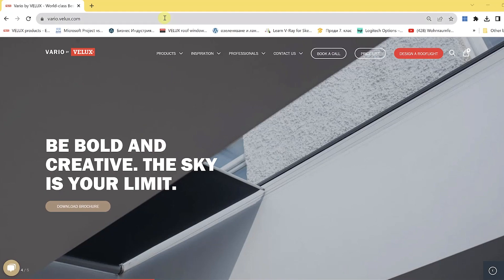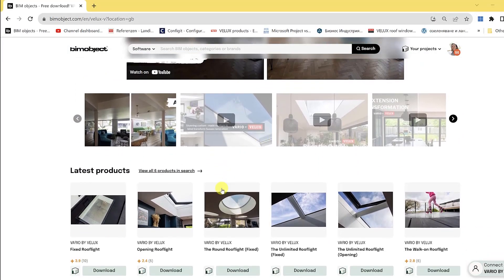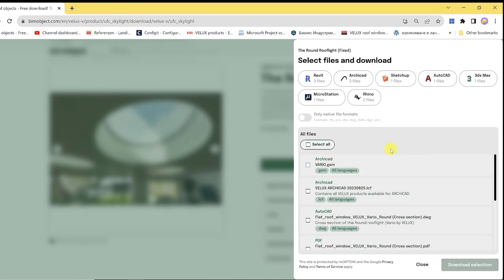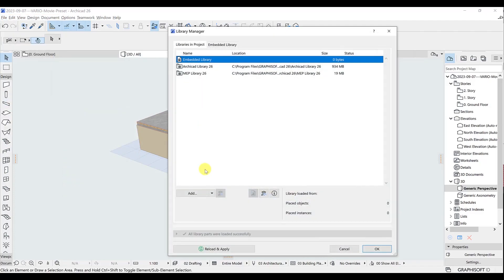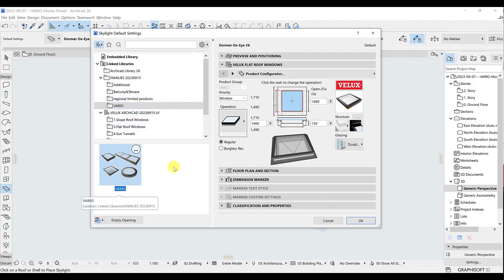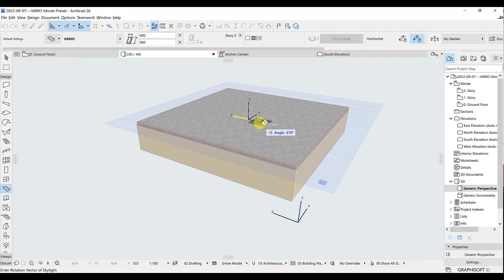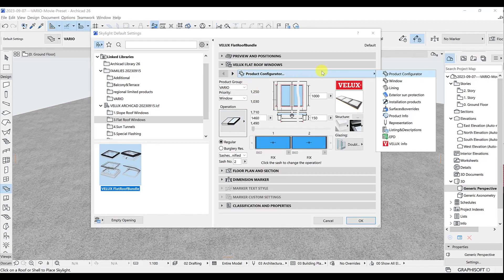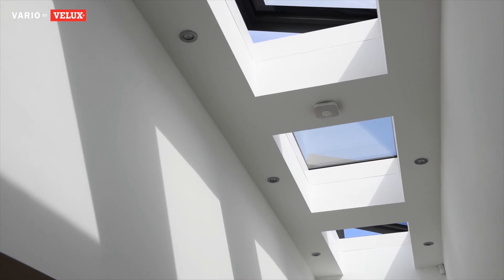3 Minutes to Start with the New VELUX VARIO Library for ArchiCAD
Vario by VELUX is the Bespoke, Flat Rooflight range from the VELUX Group.
In 3 minutes, you will get to know how to:

- Load the library and families to your ArchiCAD project
- Find the desired solution from the main LCF-file as well as from the Family folder:
o The Long Slim Rooflight
o The Rectangular Rooflight
o The Square Rooflight
o The Unlimited Rooflight
o The Walk-on Rooflight
o The Round Rooflight
- Select and add blinds